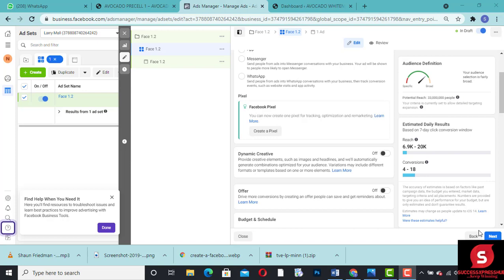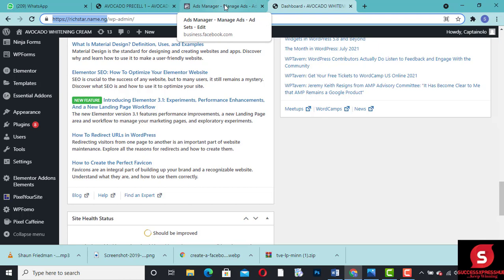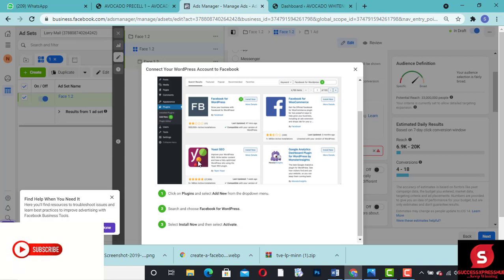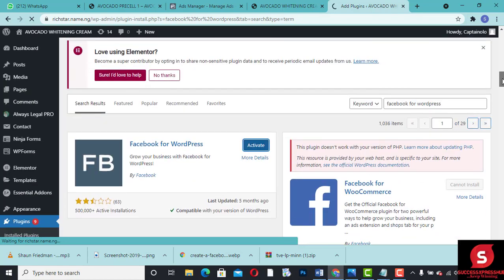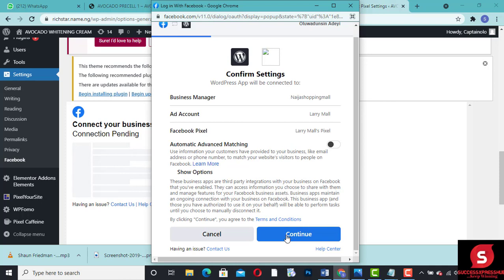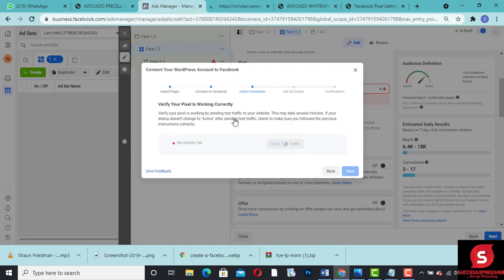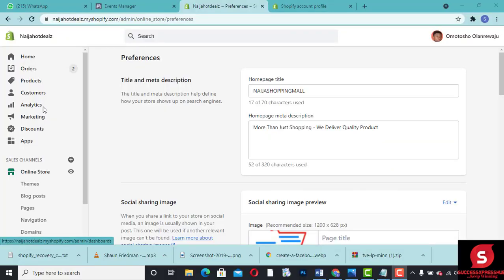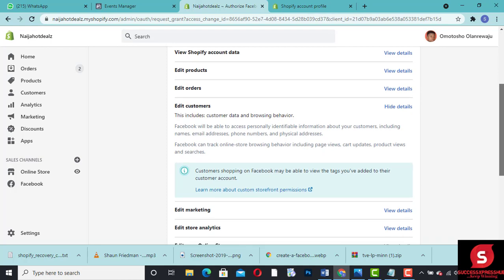CONNECT YOUR FACEBOOK PIXEL ON WORDPRESS & SHOPIFY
You can easily connect your  FACEBOOK PIXEL  on WORDPRESS  or just incase just in case you're are using SHOPIFY platform to run your ads.